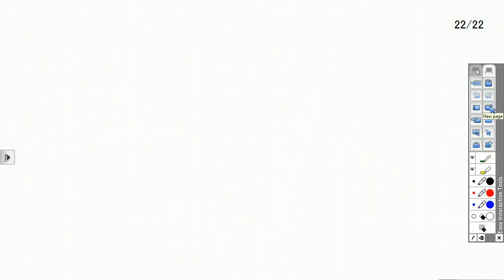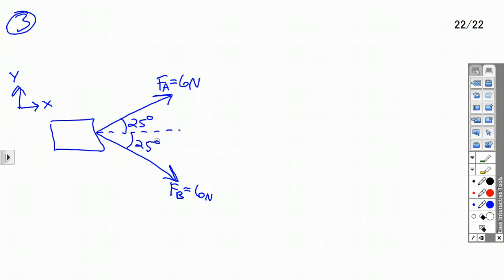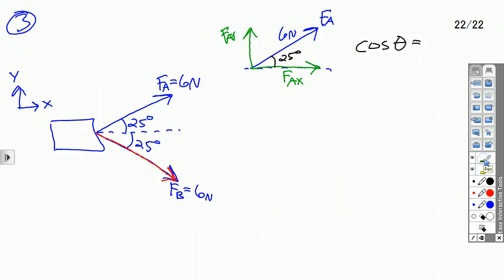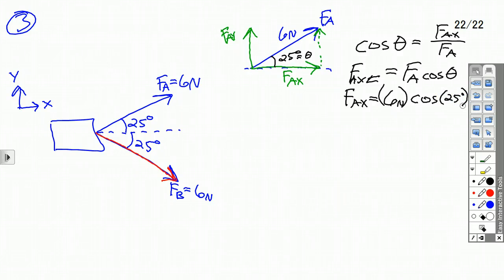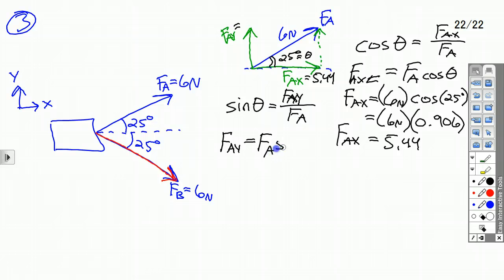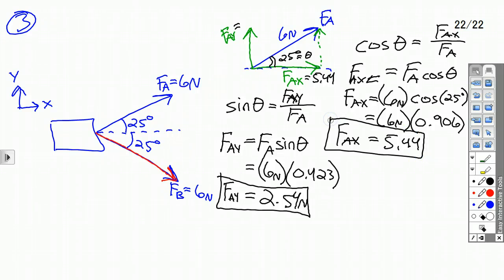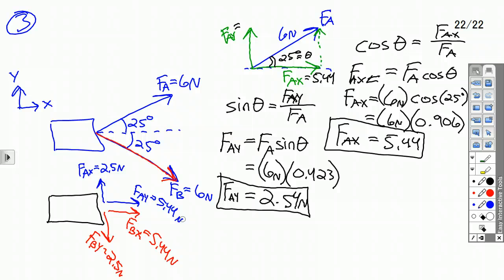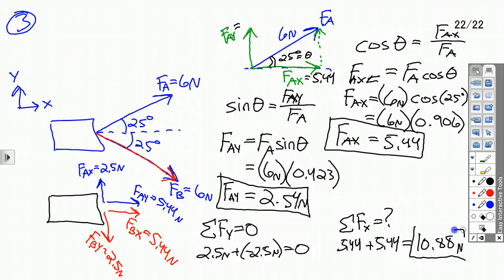POE Midterm Study Guide - Force Vectors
pg 6, #3, force vectors